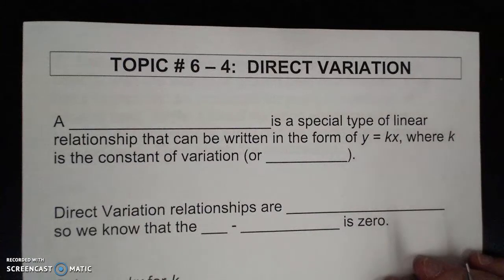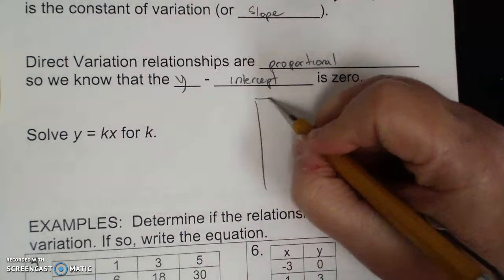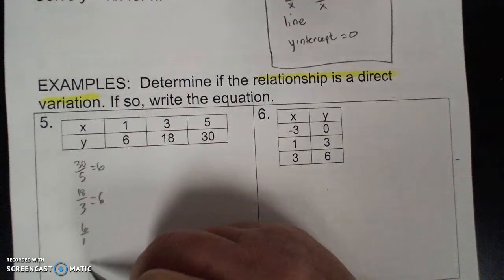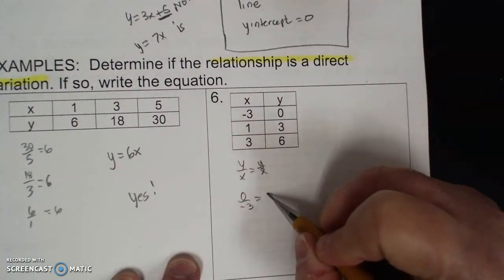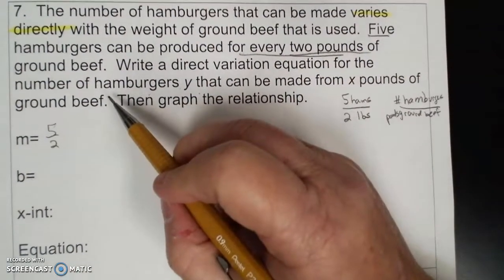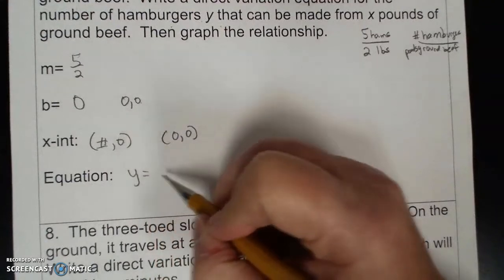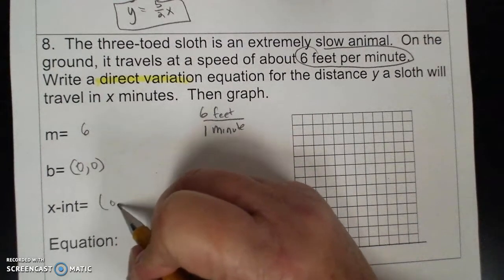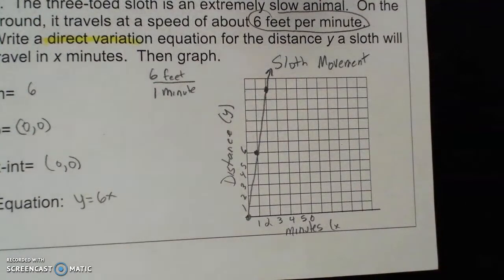Practice it 6-4 Direct Variation - ALG